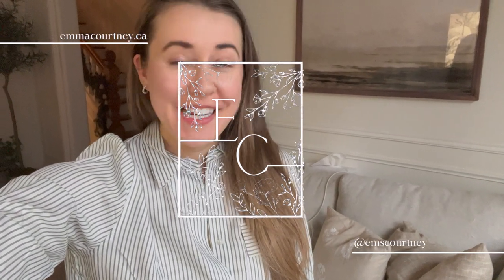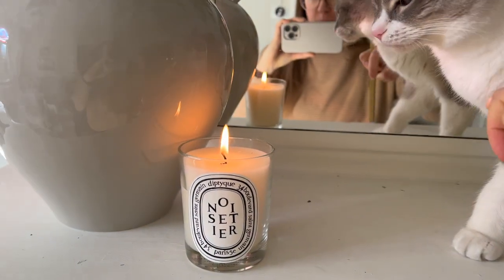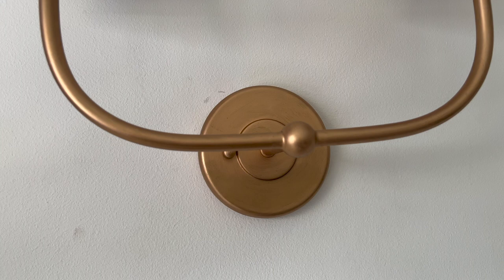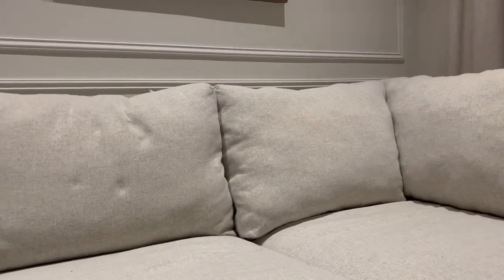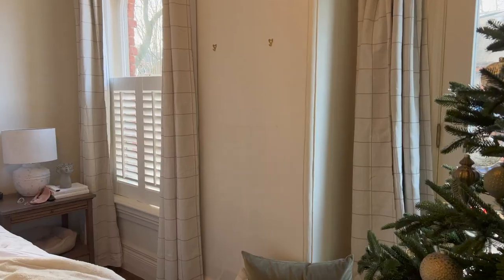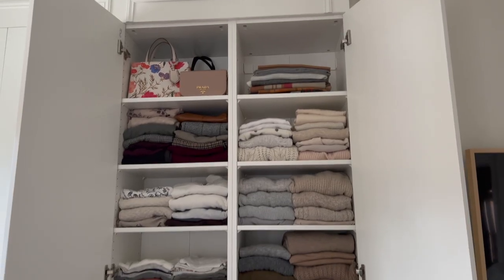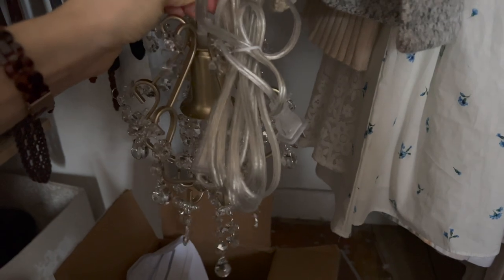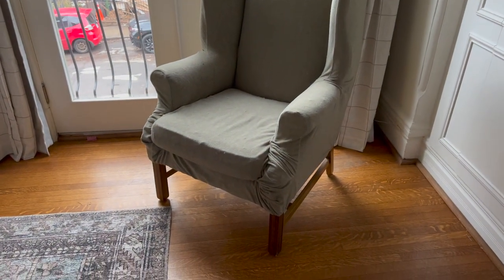ORGANIZING MY PAX WARDROBE & BEDROOM, RUB ’N BUFF PROJECT, & NEW IN PRODUCTS | EMMA COURTNEY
Video product links and other things mentioned in the video below!

This week I spent a lot of time doing nothing and then a panic to actually organize and get things done. I think I am ending the week feeling a little better and more motivated. Sharing a few things I ordered this week, what I did to make the sofa fluffier, lots of organizing, and what I got up to.

LINKS
Please note that the below links may be affiliate links, which means if I inspired you to make a purchase through one of these links, I may receive a small commission on the sale. It doesn’t make any difference to you as the buyer, but I make a small compensation from the brand via LTK.
Any items listed with a * mean that the item was a PR gift or a PR gift card has been provided by the brand.
Rub ’n Buff
Sconce I have
Sconce that is a better gold

For other home items please check out this video or blog post